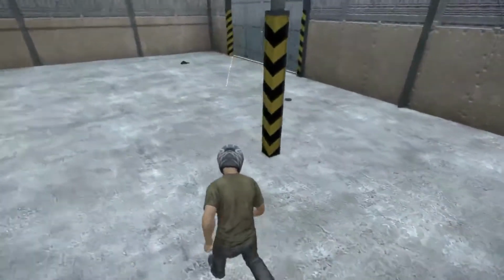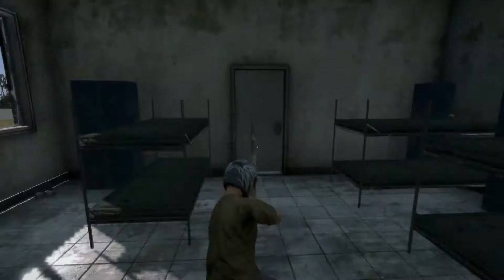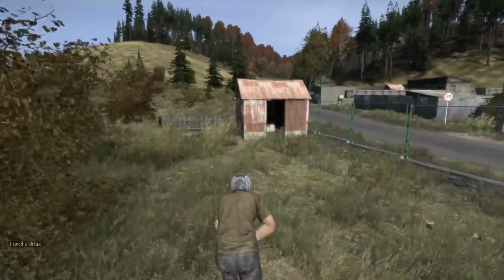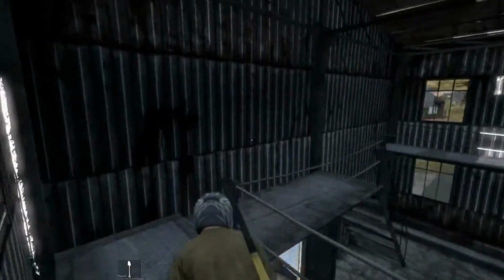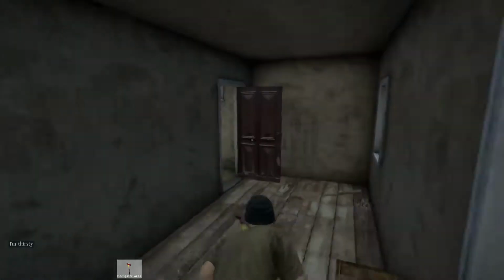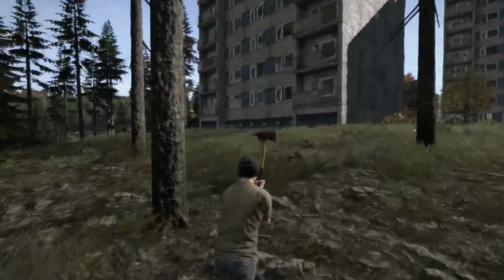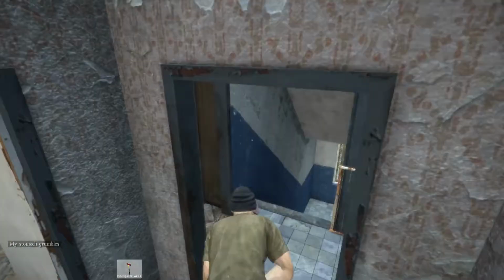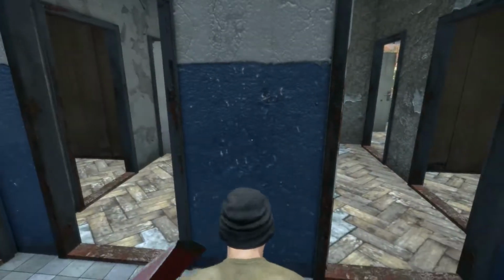Let's play DayZ Standalone - EP01 - Early beginnings - Alpha